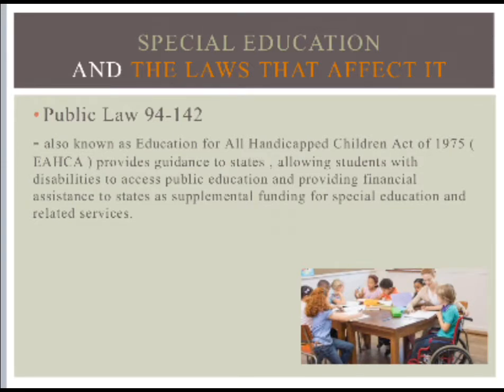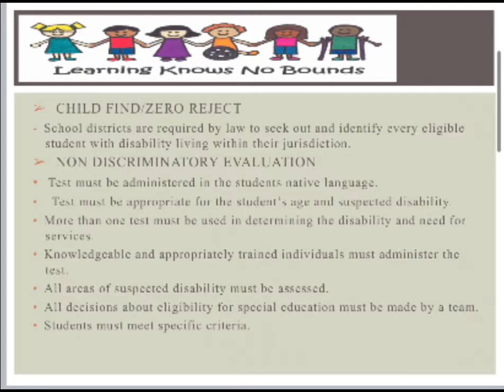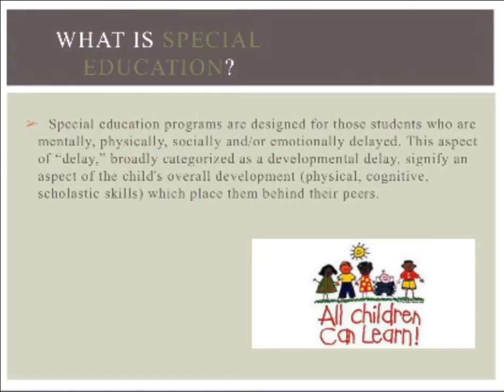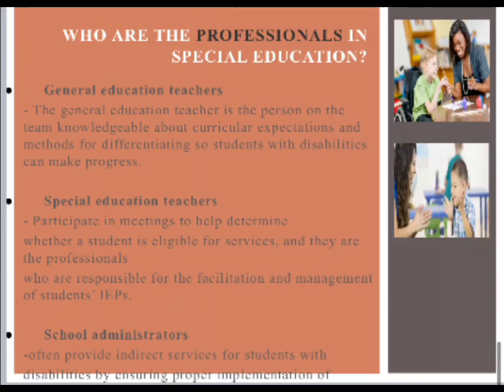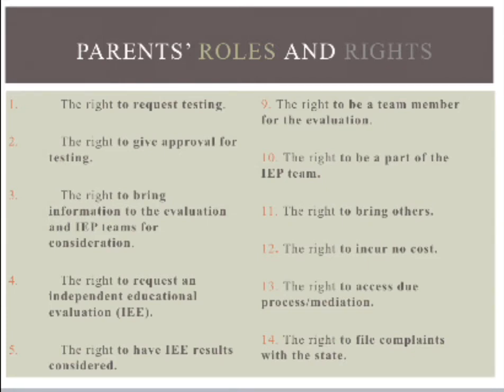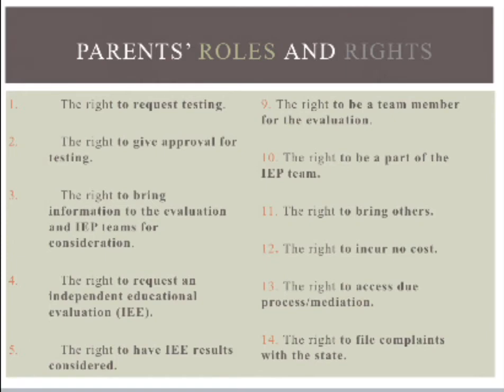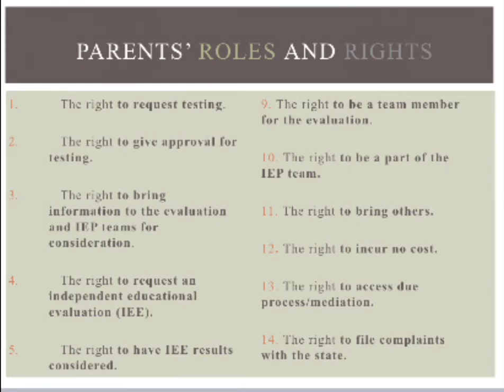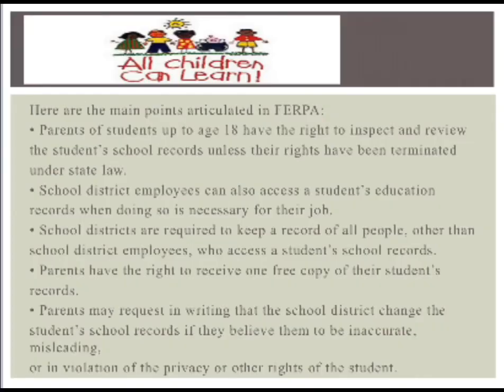A Teacher’s guide to Special Education ( Mape 17 )